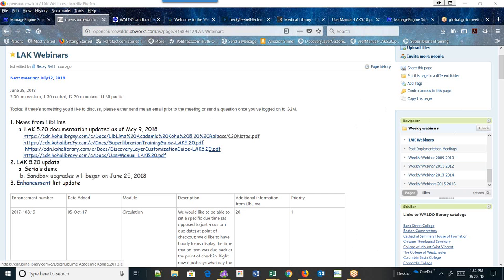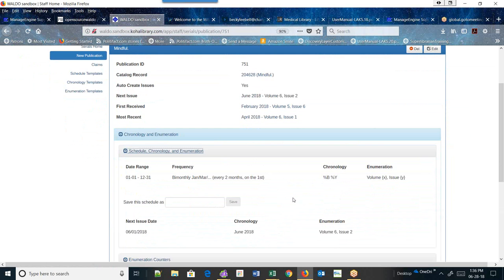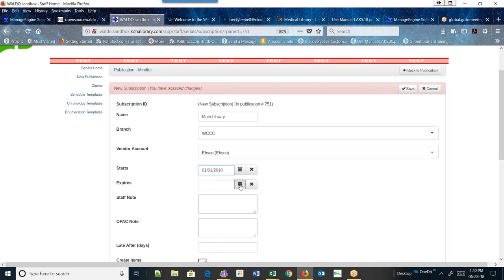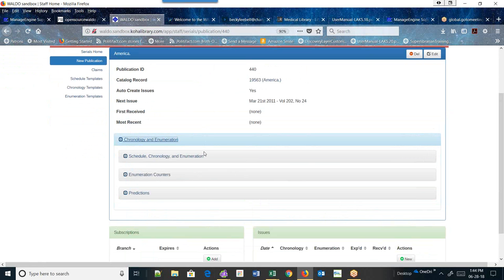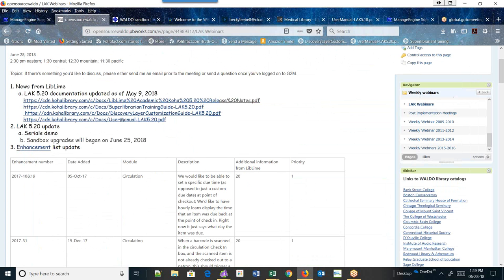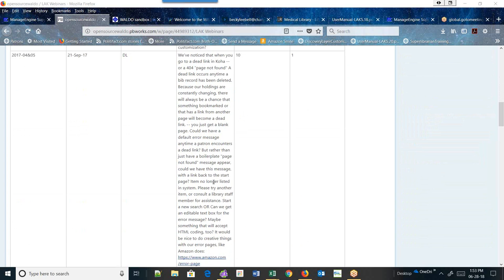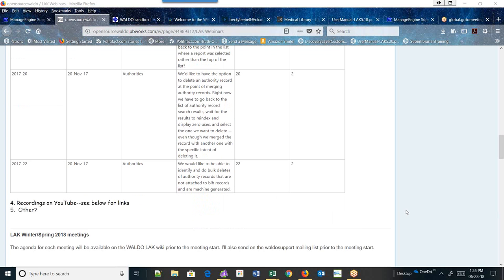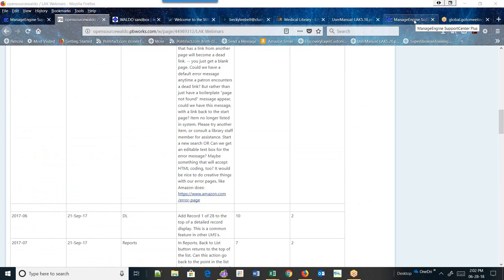June 28, 2018 LAK Summer Meeting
Unedited recording of June 18, 2018 LAK Summer Meeting